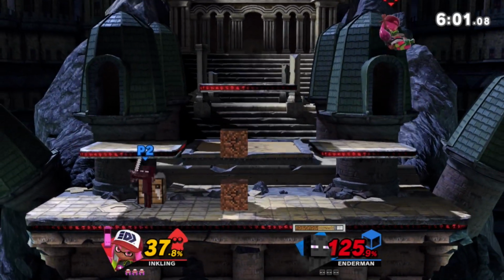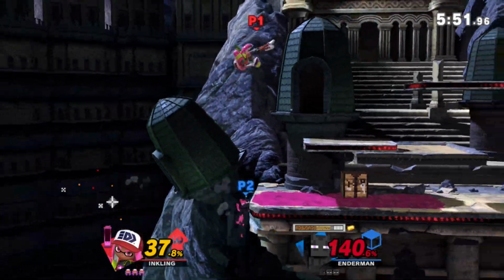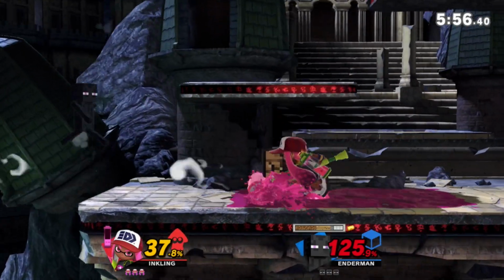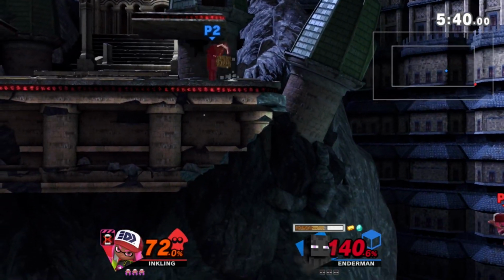Every Inkling Combo You Need to Know! (Smash Ultimate)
Also, make sure to have NOTIFICATIONS TURNED ON so you can be one of the first people to watch my newest video! It helps out a TON!